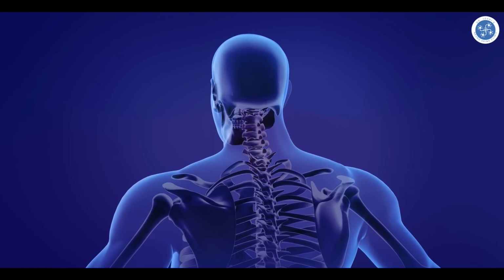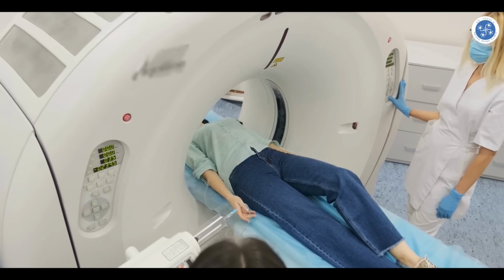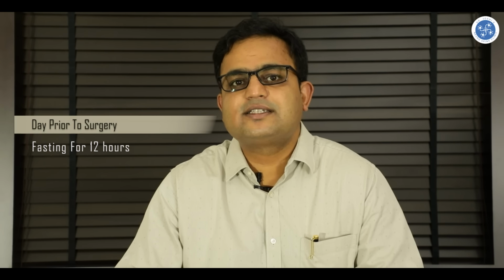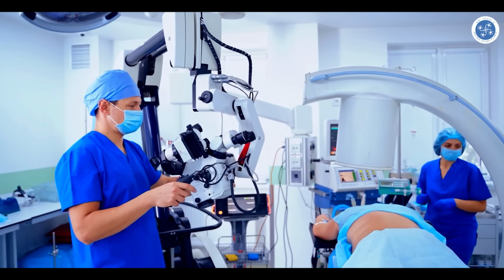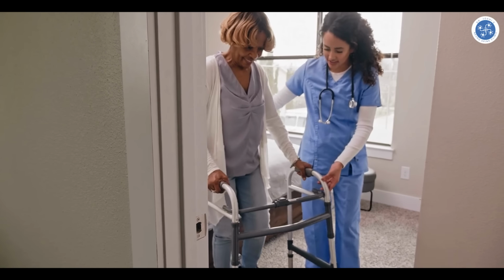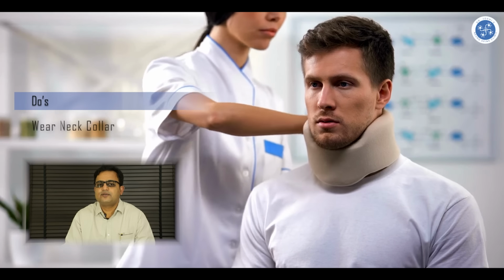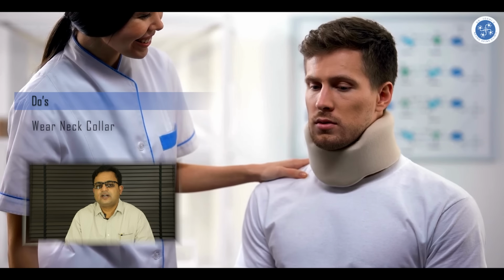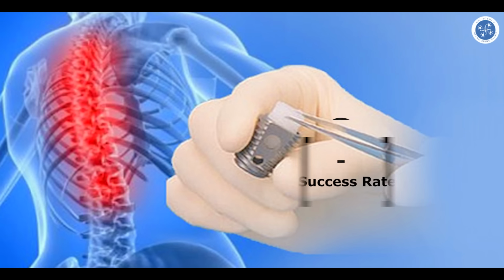What is Anterior cervical discectomy & fusion surgery for cervical spondylosis | Dr. Girish Joshi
In this video Dr Joshi will explain regarding ACDF surgery for cervical spondylosis . for more information.

Restrictions to be followed after discharge for next 2 weeks .
Avoid bending or twisting your neck.
Don’t lift anything heavier than 10 kg.
No strenuous activity including  work, housework, and sex.
DON’T SMOKE or drink alcohol
Don’t drive until after your follow-up visit.

Wound care
• If you  stitches, you may shower 2 days after surgery. Gently wash the area with soap and water every day. Pat dry.Donot put water on neck . You can shower below shoulder level. Wash your face but cover neck area.
• If there is drainage, cover the incision with a dry gauze dressing. If drainage soaks through two or more dressings in a day, call the clinic.
• Don’t soak the incision in a bath or pool.
• Don’t apply anything on the wound.
• Dress in clean clothes after each shower. Sleep with clean bed linens. No pets in the bed until your incision heals.

Medications
• Take pain medicines as directed. Reduce the amount and frequency as your pain subsides. If you don’t need the pain medicine, don’t take it.
•  Drink 2 litres of water and eat high-fiber foods.
• Stool softeners and laxatives can help move the bowels.

Activity
• Wear neck brace all time except when sleeping, showering for 6_12 weeks
• Walk 5-10 minutes every 2 hours. Gradually increase walking, as you are able.

When to Call Your Doctor
• Fever over 101.5°.
• Severe pain in meck , arm or hands
• Rash or itching at the incision . Wound discharge
• New onset of tingling, numbness, or weakness in the arms or legs.

Recovery after surgery
Schedule a follow-up appointment with your surgeon for 10 days after surgery. Recovery time generally lasts 4  weeks. X-rays may be taken after 4 weeks to verify that fusion is occurring.
Wear a cervical collar or brace during recovery to provide support and limit motion while your neck heals.
You will be taught isometric neck exercises 3 months after surgery
Recurrences of neck pain are common. The key to avoiding recurrence is prevention:
• Proper lifting techniques
• Isometric neck exercises
• Good posture during sitting, standing, moving, and sleeping. Use cervical pillow
• Maintain ideal weight and lean body mass
• Do not smoke

What are the results?
Anterior cervical discectomy is successful in relieving arm pain in 92 to 100% of patients.

What are the risks with this surgery?
No surgery is without risks. General complications of any surgery include bleeding, infection, blood clots (deep vein thrombosis), and reactions to anesthesia. Specific complications related to ACDF may include:
• Hoarseness and swallowing difficulties. In some cases, temporary hoarseness can occur. Ots temporary & recovers within few weeks
• Vertebrae failing to fuse. There are many reasons why bones do not fuse together. Common ones include smoking, osteoporosis, obesity, and malnutrition. Smoking  the greatest factor.
Watch the video to find these answers